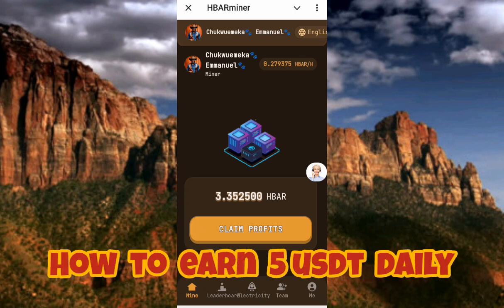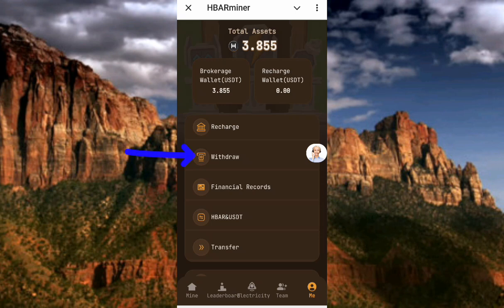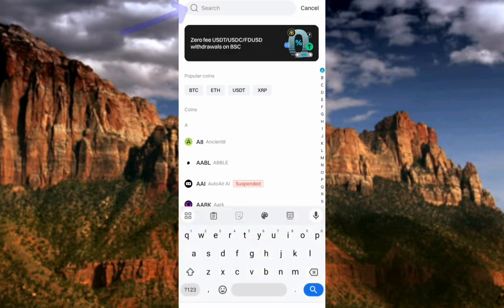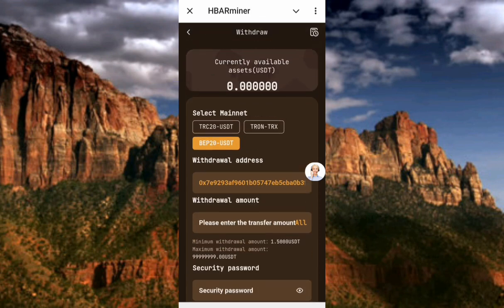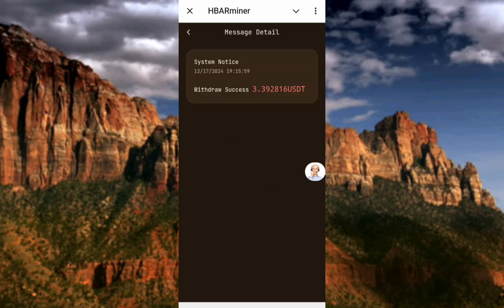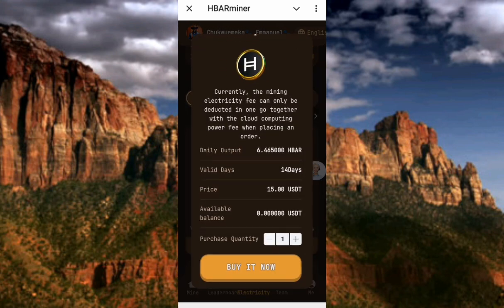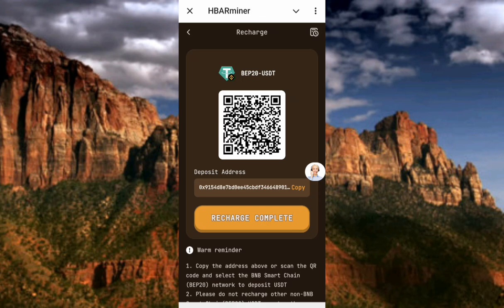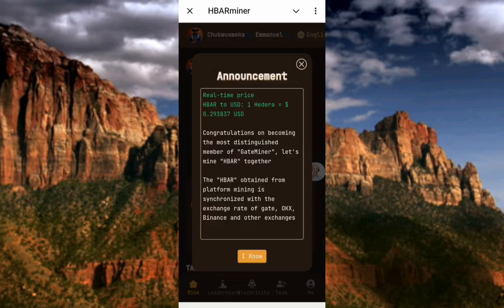How to Earn Free USDT Daily ($5 Live Withdrawal) | Convert $HBAR Token to USDT on HbarMiner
HBARminer is a cryptocurrency platform that offers an airdrop program, allowing users to earn free $HBAR tokens. In this guide, we'll walk you through the step-by-step process of participating in the HBARminer airdrop and earning up to 3 USDT daily by mining $HBAR tokens.

Body

Step 1: Create an Account on HBARminer

1. Go to the HBARminer website and click on the "Sign Up" button.

Step 2: Complete the Airdrop Registration

1. Log in to your HBARminer account and navigate to the airdrop page.
2. Fill in the airdrop registration form with your details, including your wallet address.
3. Complete any additional tasks required, such as following HBARminer on social media.

Step 3: Mine $HBAR Tokens

1. After completing the airdrop registration, you'll be eligible to mine $HBAR tokens.
2. Navigate to the mining page on the HBARminer mining app or website.
3. Start the mining process by clicking on the "Start Mining" button.

Step 4: Earn Up to 5 USDT Daily

1. As you mine $HBAR tokens, you'll earn rewards in the form of USDT.
2. The amount of USDT you earn daily will depend on your mining activity and the number of $HBAR tokens you mine.
3. You can track your earnings on the HBARminer website.

Step 5: Withdraw Your Earnings

1. Once you've accumulated a significant amount of USDT, you can withdraw your earnings.
2. Navigate to the withdrawal page on the HBARminer mining app.
3. Enter the amount of USDT you want to withdraw and confirm the transaction.

Conclusion

Participating in the HBARminers airdrop and mining $HBAR tokens can be a lucrative way to earn up to 3 USDT daily. By following the steps outlined in this guide, you can take advantage of this opportunity and start earning rewards. Remember to always follow the rules and guidelines set by HBARminers to ensure a smooth and successful experience.

HBARminer Airdrop: Earn 5 USDT Daily with $HBAR Token, HBARminers USDT Mining: A Step-by-Step Guide to Earning 3 USDT Daily, How to Make 10 USDT Daily on HBARminer, HBARminers $HBAR Token: How to Mine and Earn USDT Rewards, HBARminer Airdrop Tutorial: Earn Free USDT with $HBAR Token, HBARminers USDT Giveaway: How to Participate and Earn USDT Rewards, HBARminer Airdrop, make money online, cryptocurrency, USDT, daily mining, HBAR Token, blockchain, crypto airdrop, free tokens, Earn USDT daily, how to earn free USDT on HBARminers, how to earn USD, crypto, Blockchain, how to mine HBAR, how to earn USDT on HBARminer, HBARminer Airdrop: Earn 5 USDT Daily with $HBAR Token, HBARminers USDT Mining: A Step-by-Step Guide to Earning 3 USDT Daily, How to Make 10 USDT Daily on HBARminer, HBARminers $HBAR Token: How to Mine and Earn USDT Rewards, HBARminer Airdrop Tutorial: Earn Free USDT with $HBAR Token, HBARminers USDT Giveaway: How to Participate and Earn USDT Rewards, HBARminer Airdrop, make money online, cryptocurrency, USDT, daily mining, HBAR Token, blockchain, crypto airdrop, free tokens, Earn USDT daily, how to earn free USDT on HBARminer, how to earn USD, crypto, Blockchain, how to mine HBAR, how to earn USDT on HBARminer, HBARminers Airdrop: Earn 5 USDT Daily with $HBAR Token, HBARminer USDT Mining: A Step-by-Step Guide to Earning 3 USDT Daily, How to Make 10 USDT Daily on HBARminer, HBARminers $HBAR Token: How to Mine and Earn USDT Rewards, HBARminers Airdrop Tutorial: Earn Free USDT with $HBAR Token, HBARminers USDT Giveaway: How to Participate and Earn USDT Rewards, HBARminer Airdrop, make money online, cryptocurrency, USDT, daily mining, HBAR Token, blockchain, crypto airdrop, free tokens, Earn USDT daily, how to earn free USDT on HBARminer, how to earn USD, crypto, Blockchain, how to mine HBAR, how to earn USDT on HBARminers, HBARminer Airdrop: Earn 5 USDT Daily with $HBAR Token, HBARminer USDT Mining: A Step-by-Step Guide to Earning 3 USDT Daily, How to Make 10 USDT Daily on HBARminer, HBARminer $HBAR Token: How to Mine and Earn USDT